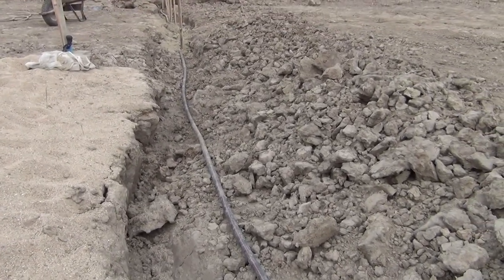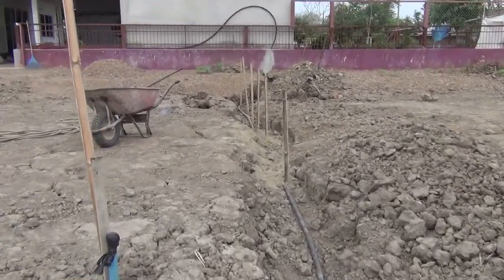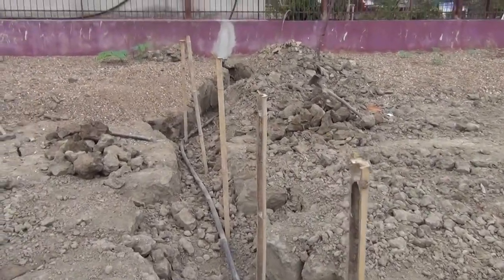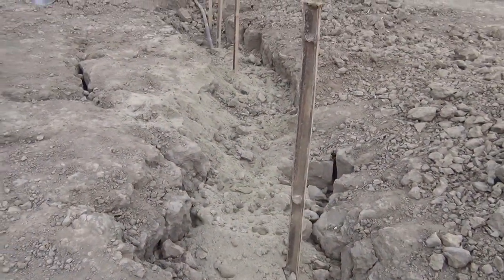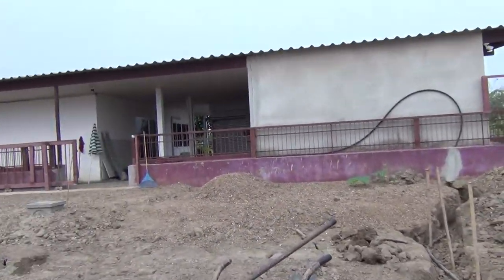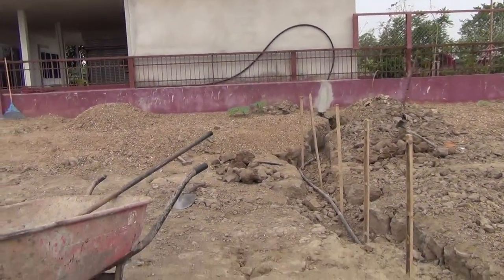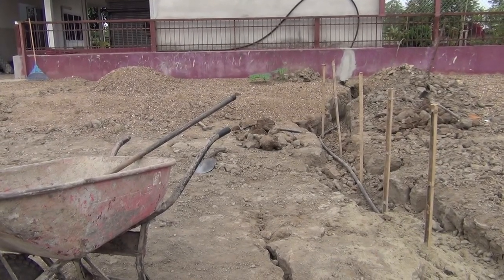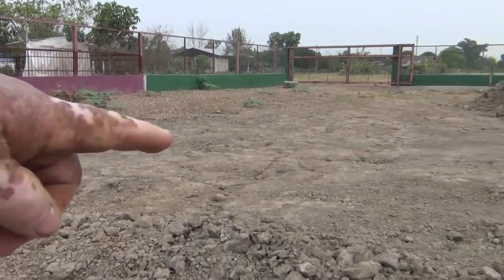Finally Power Wire To Chicken Coop...Well Almost!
UndergroundConduit Homesteading JustLivingWithGeorgeAndWoon In today's video we will show you the electrical wire that we ran and also tell you our plans on what to do with this thing. So come along and let us show you and tell you what is next. Enjoy